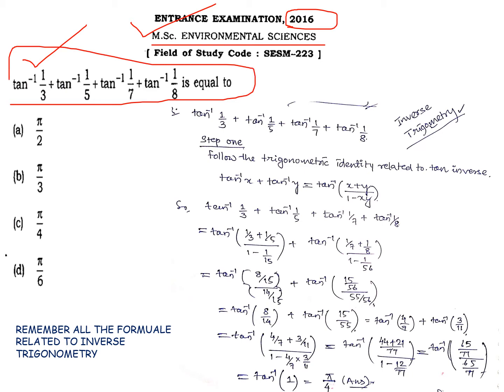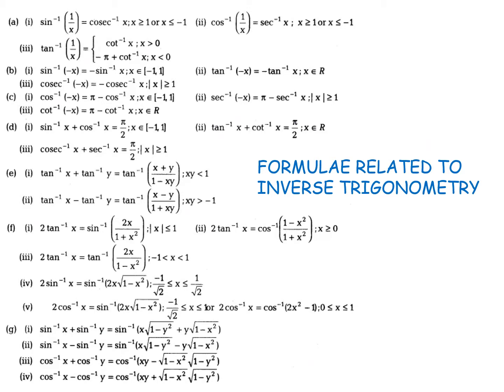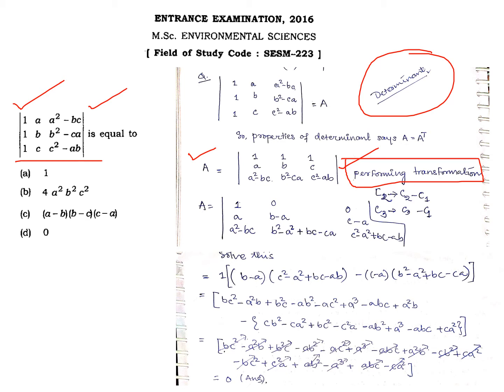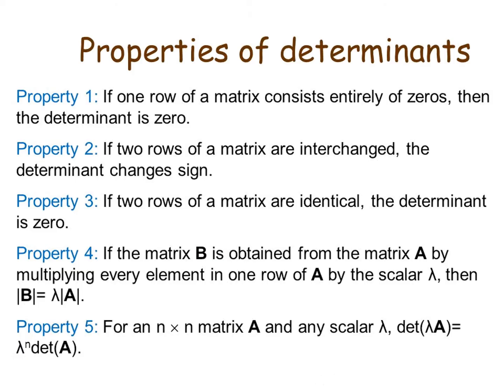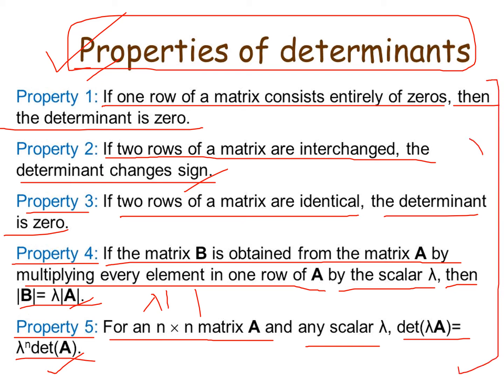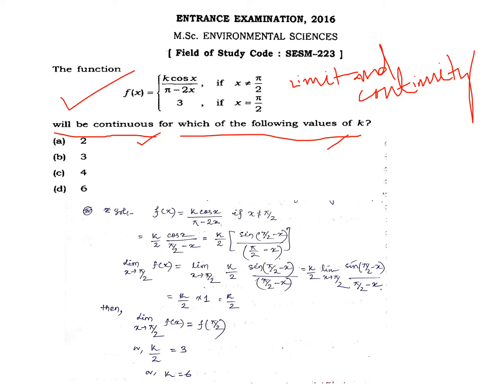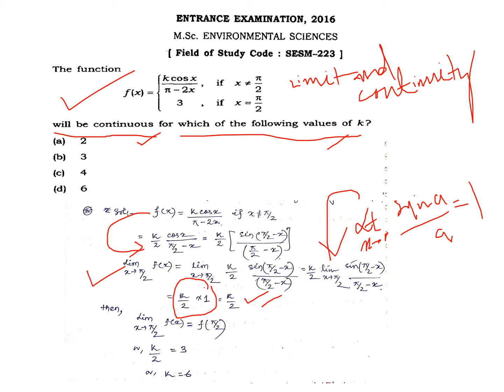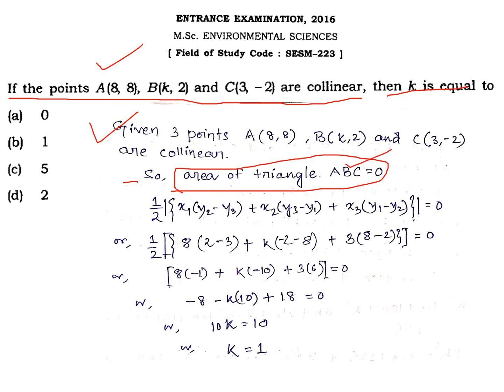Environmental Sciences | JNU Entrance Exam (M.Sc.) 2016 | Visionary Classes | Lecture 1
🌱🌱Previous Year Question || JNU Entrance Exam 2016🌱🌱

x x x x
Welcome to our UGC NET Environmental Science Marathon! 🌱🌱🌱 This intensive program is crafted to enhance your readiness for the UGC NET Environmental Science exam. Whether revisiting foundational concepts, tackling practice questions, or adopting new study strategies, this marathon offers a complete toolkit to elevate your preparation.
Dr. Kalyan Biswal (admin)
(PhD., MPhil. and M.Sc. from jawaharlalnehruuniversity 🏅, UGC NET Qualified 🏅, CSIR NET Qualified🎖️)
About this channel:
This channel is dedicated to all the aspirants who are preparing for
a) UGC NET/JRF in Environmental Sciences 🌱🌱🌱🌱
b) JNU Entrance Exam (Ph.D.) in Environmental Sciences 🌿🌿🌿🌿
c) CUET Entrance Exam (PG and UG) in Environmental Sciences 🌱🌱🌱🌱
c) CSIR- Earth, Planetary, Ocean and Atmospheric Science🌍🌍🌍🌍

Channels will provide you 💯💯💯:
a) Topic wise lectures of syllabus of subjects.
b) Explanation to previous year questions.
c) You can comment in the box if you have doubts in any of part of the video or queries related to our contents